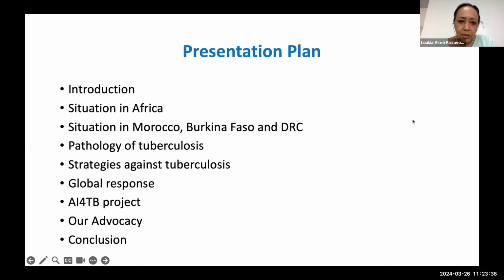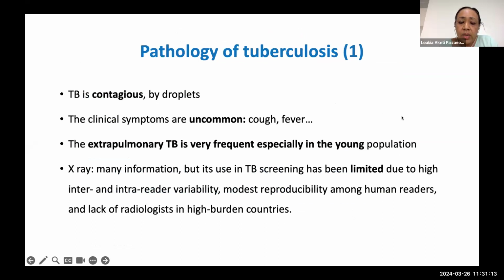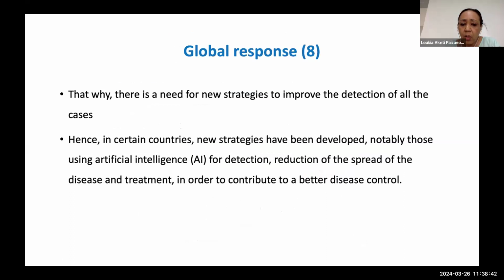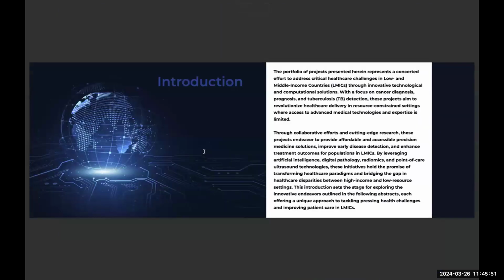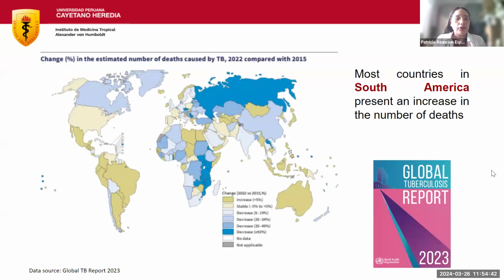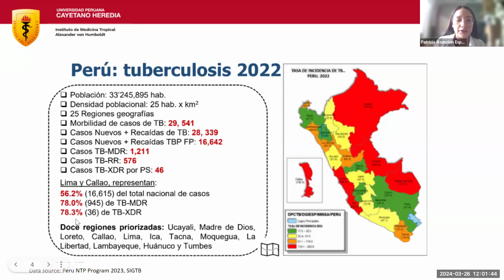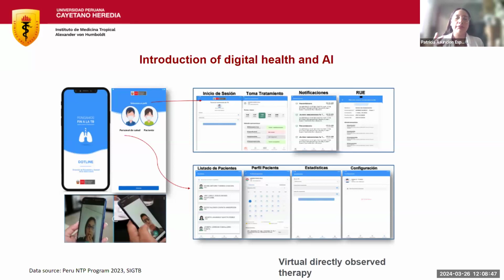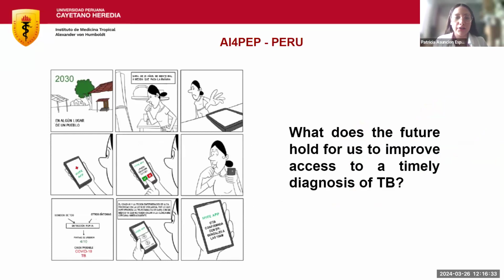WORLD TB (TUBERCULOSIS) DAY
YES! WE CAN END TB!  Leveraging Artificial Intelligence Solutions for the Prevention and Control of TB
March 26 11AM-12:45PM EDT
Speakers:
Dr. Patricia Espinoza Lopez Medical doctor and Public Health Specialist, The Universidad Peruana Cayetano Heredia, Lima, Perú
Professor Cesar Ugarte-Gil Department of Epidemiology at the School of Public and Population Health at the University of Texas Medical Branch
Professor Jude Kong, University of Toronto, Executive Director: Global South AI4PEP & AfricaCanada AI & Data Innovation Consortium
Professor Loukia Aketi Paizanos, Paediatrician, University of Kinshasa, DR Congo
Professor Yahya Tayalati, University of Mohammed V, Rabat Morocco Convener, ANTARES Physics Group
Professor Bruce Mellado University of the Witwatersrand & Senior Researcher of Artificial Intelligence at iThemba LABS